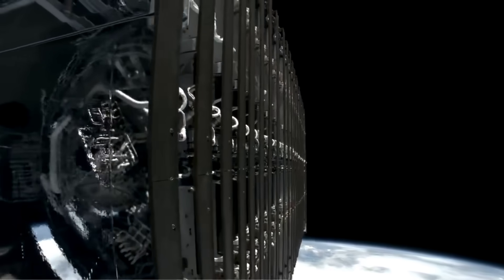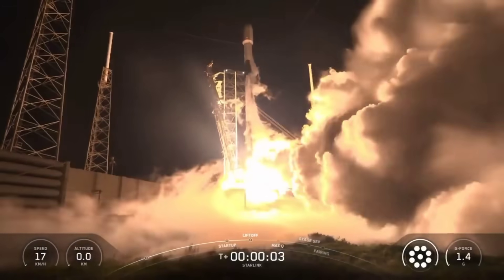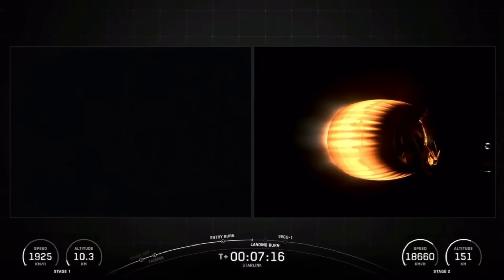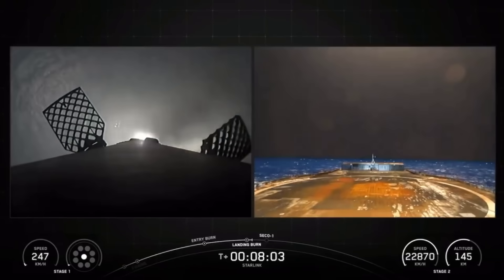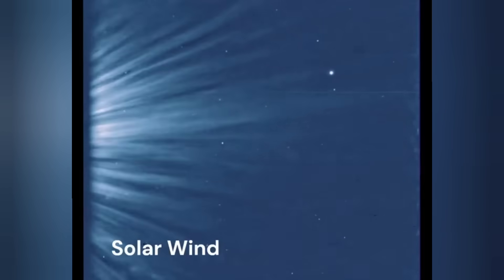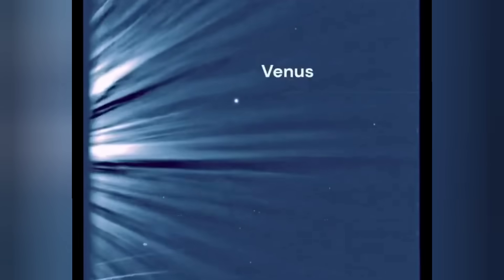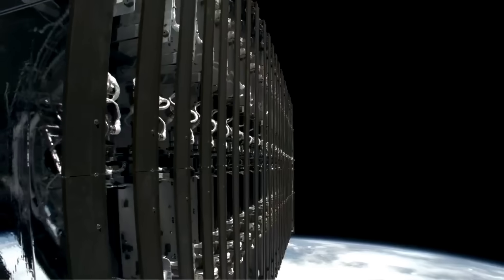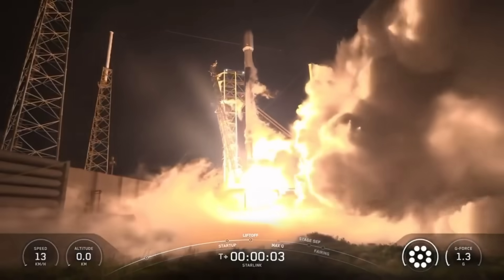What's wrong with SpaceX Starlink? Almost 500 burn up in six months!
Up to now, Starlink has been a shining star in the SpaceX crown, providing internet service across the planet.
But now, the Starlink constellation is starting to burn up, faster than expected!
Why?